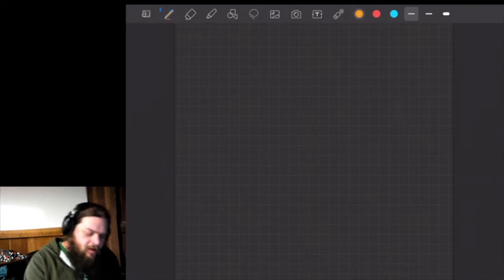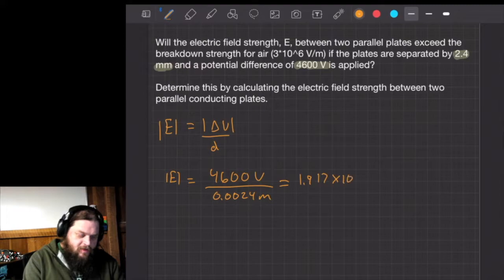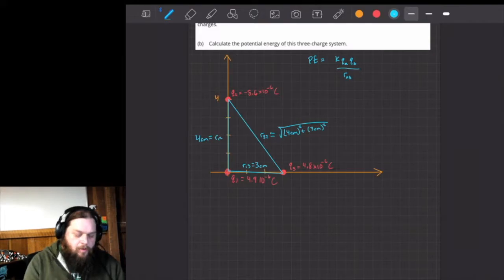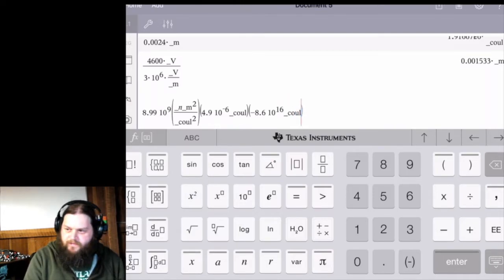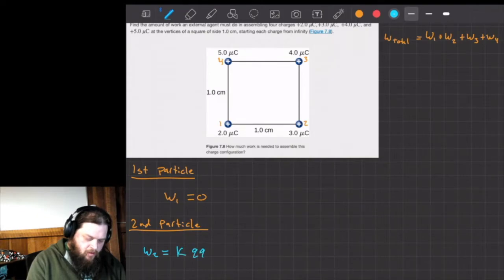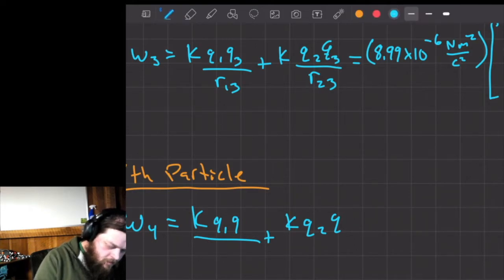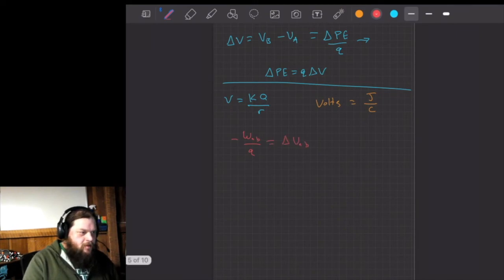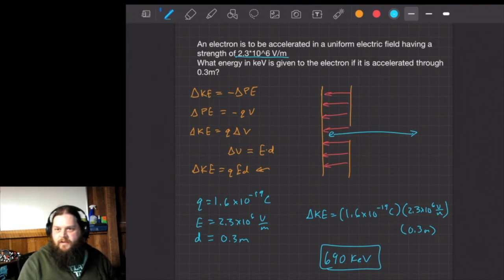Live Stream - PH 212 - Potential Energy & Electric Potential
Join Learning Center tutor Travis as he reviews Potential Energy and Electric Potential for this Calculus-based Physics class. Originally recorded on 2/5/2021.